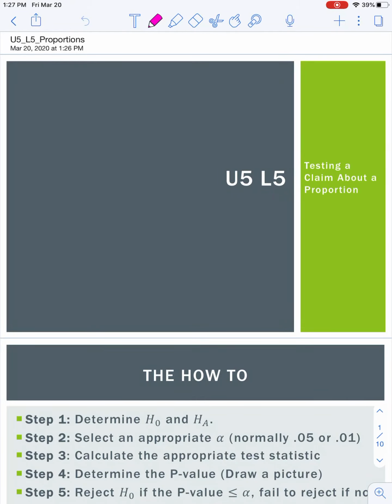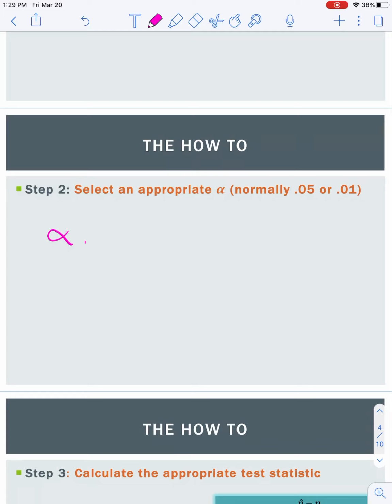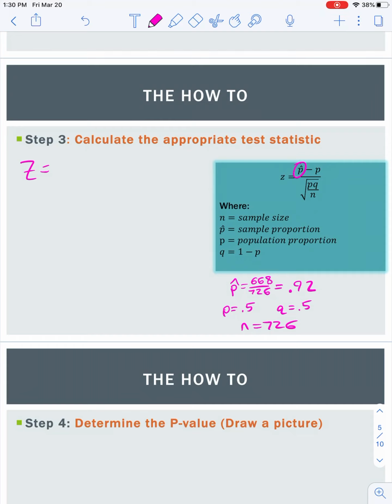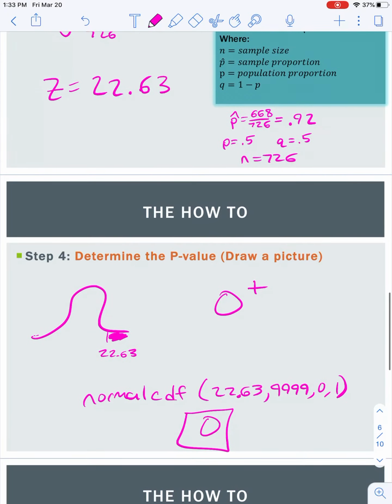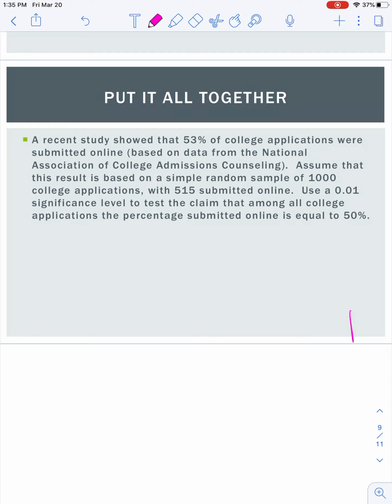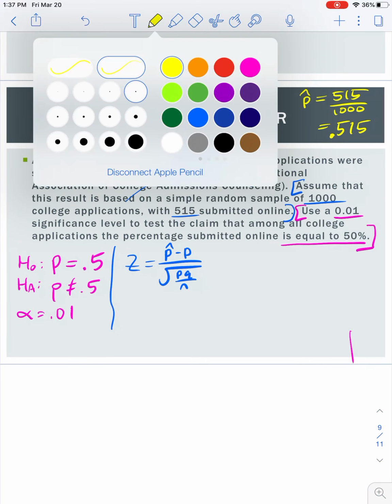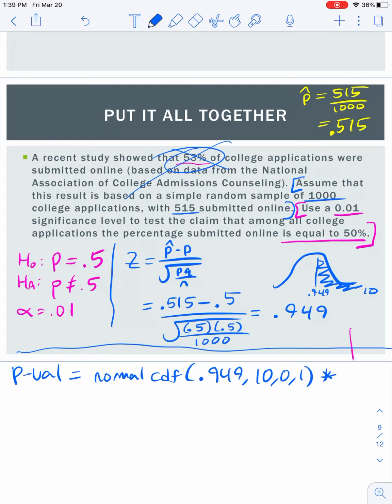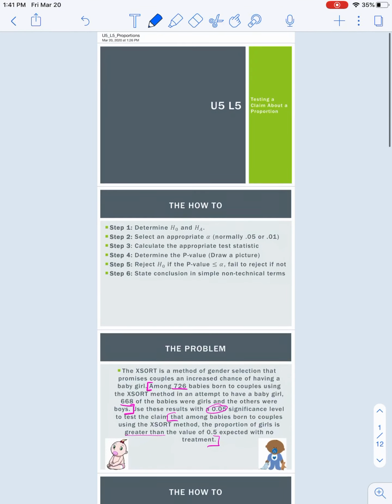Stats U5 L5 Hypothesis Test with Proportions